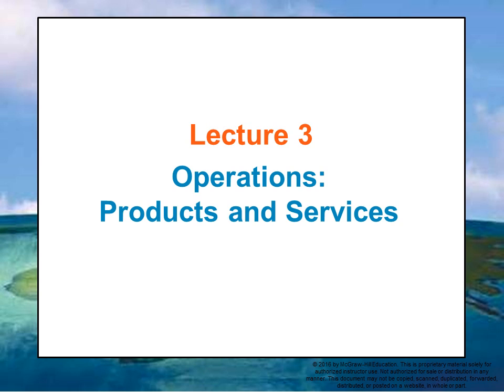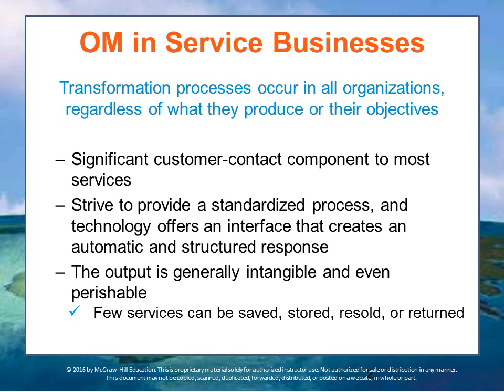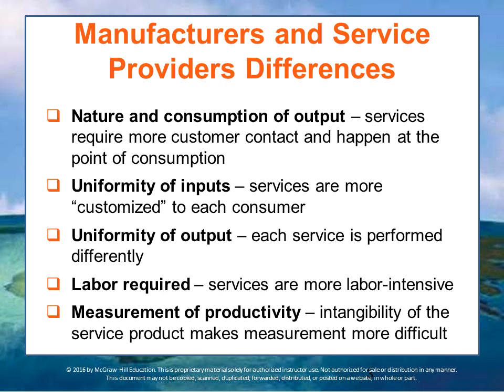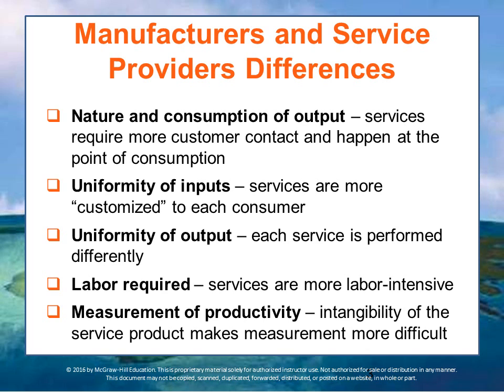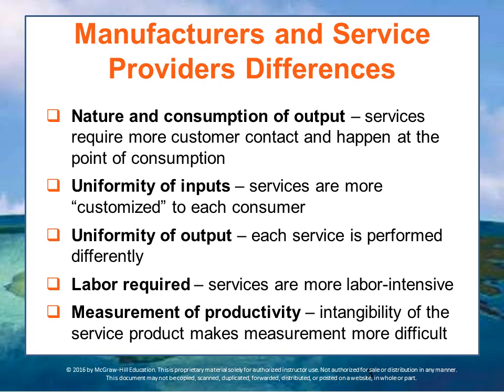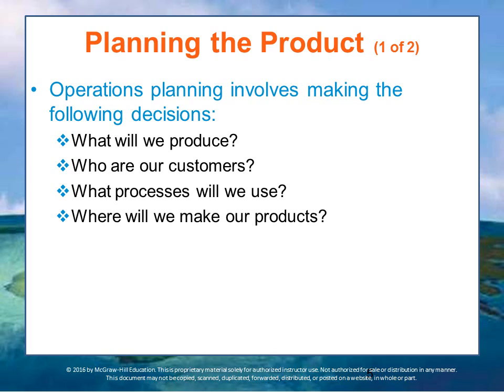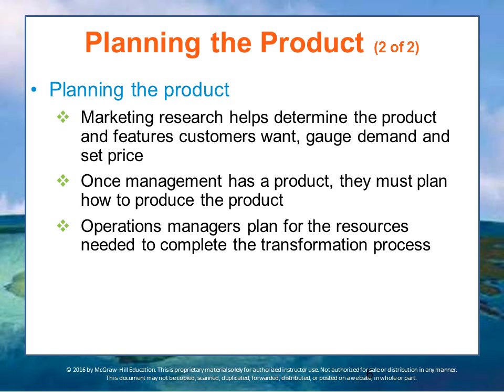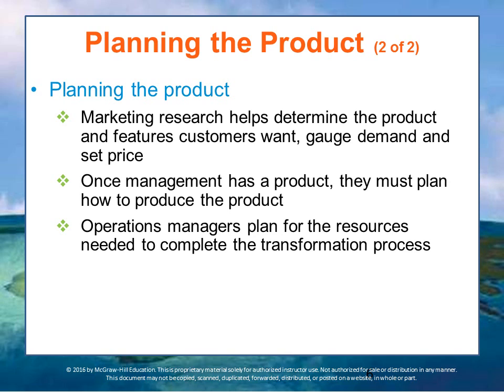BUS 162 Module 8 Lecture 3